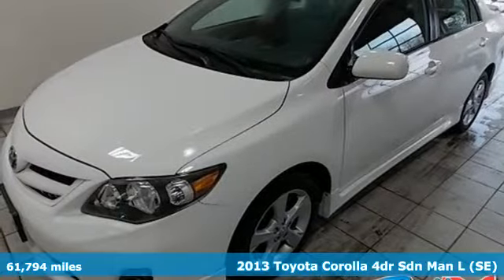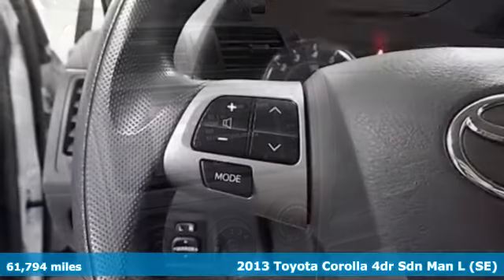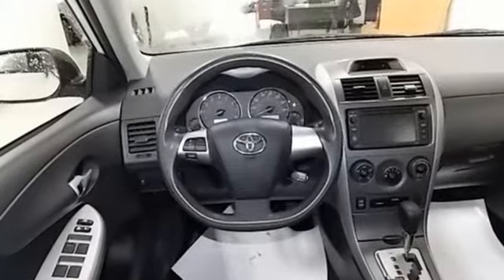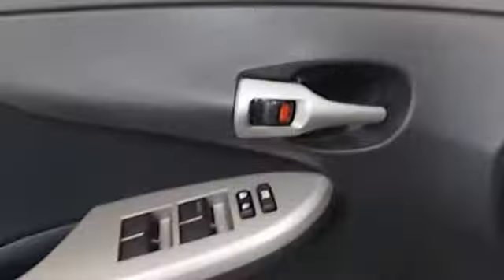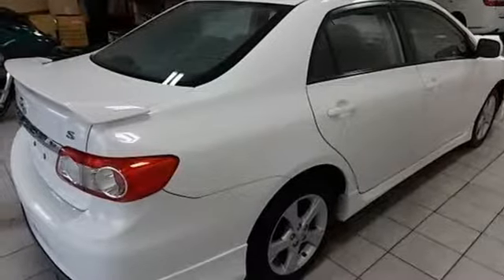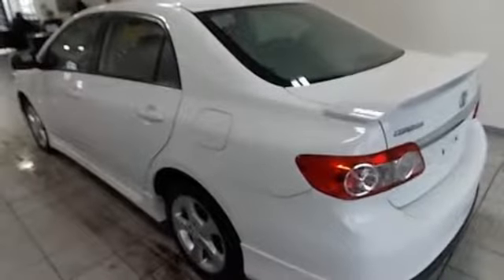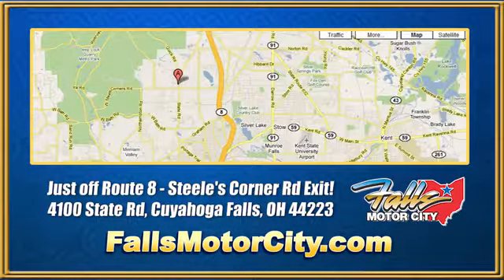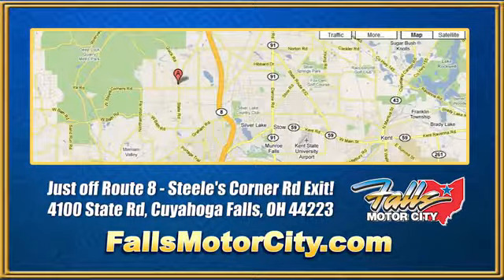2013 Toyota Corolla Cuyahoga Falls, OH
Year: 2013
Make: Toyota
Model: Corolla
Engine: 1.8L I4 DOHC DUAL VVT-I
Color: Super White
Interior: Dark Charcoal
Mileage: 61794
Stock #: J118027B
VIN: 2T1BU4EE5DC032074
- This 2013 Toyota Corolla 4dr features a 1.8L I4 DOHC DUAL VVT-I 4cyl Gasoline engine. The vehicle is Super White with a Dark Charcoal interior. It is covered by a limited warranty. -

Address:
4100 State Rd